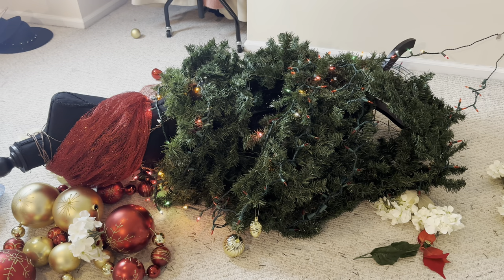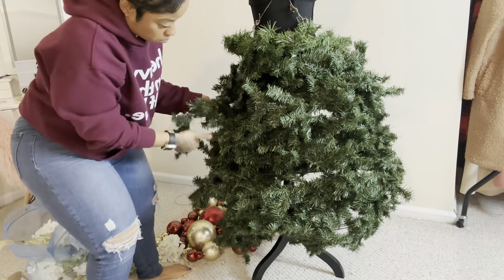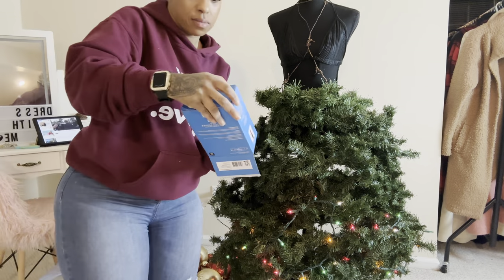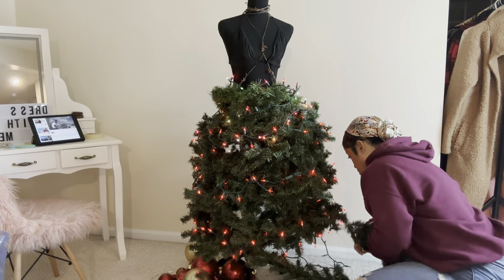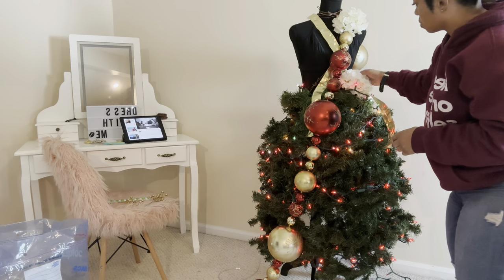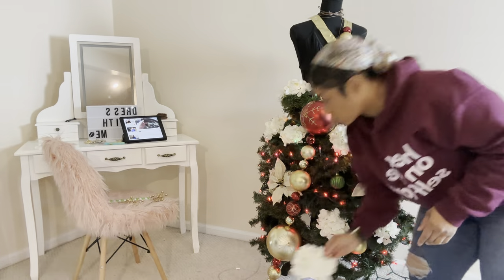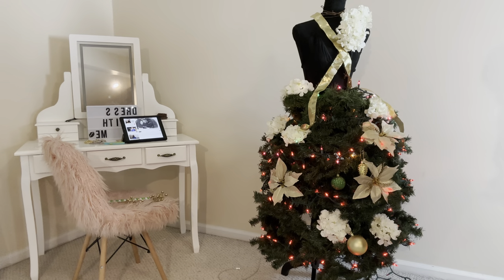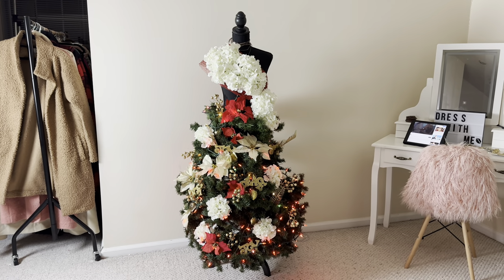A Mannequin Tree but mostly shambles 🥴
Hi Friends!!

I am going to try to keep this going all year. Next up, a New Year tree. I feel Ike I’m going to get better and better lol

Mannequin 👇🏽

FDW Manikin 60”-67”Height...